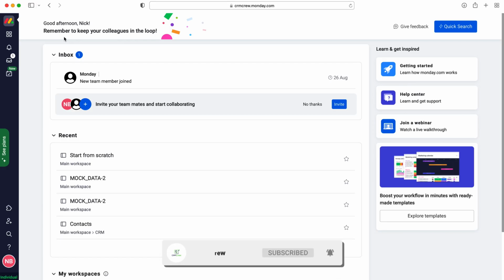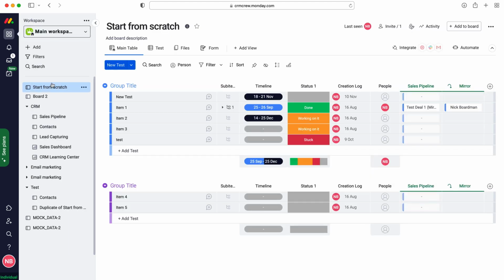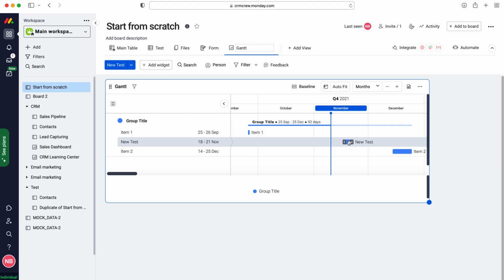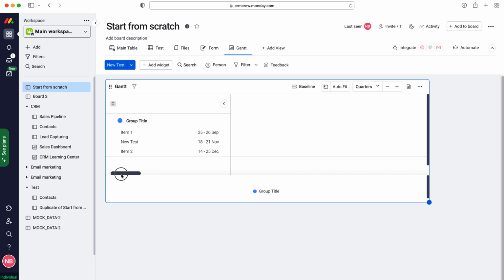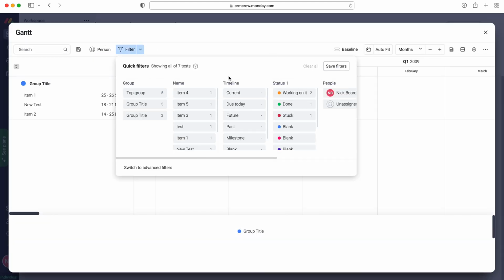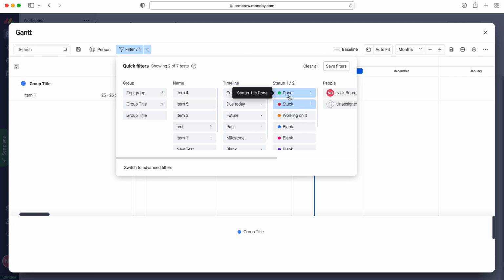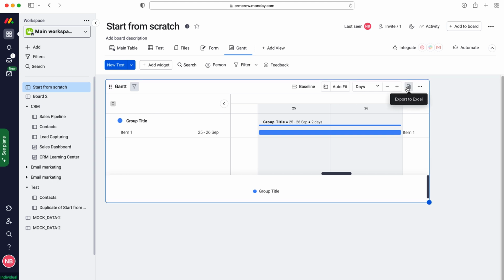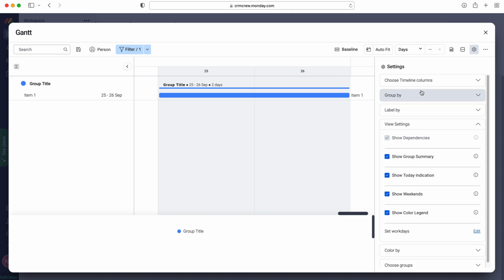How To Use The Gantt View In Monday.com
In this quick tutorial I explain how to use the gantt view in Monday.com.